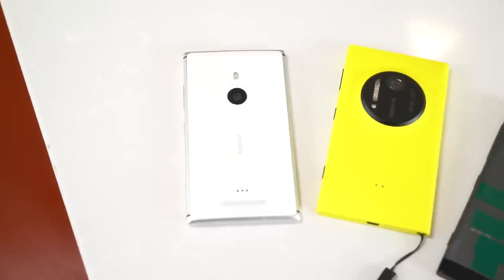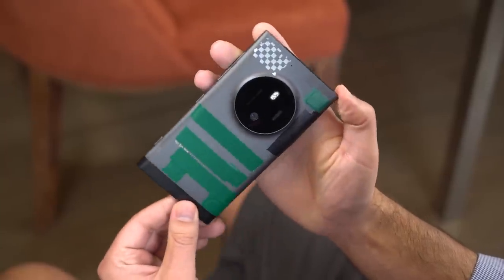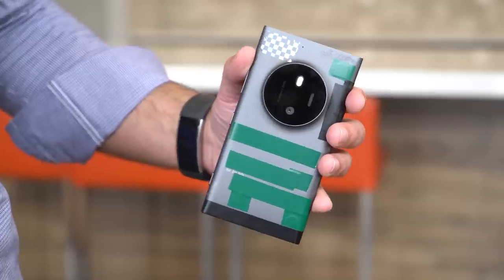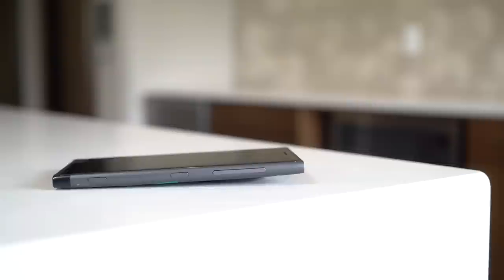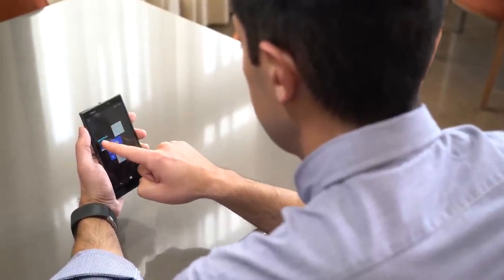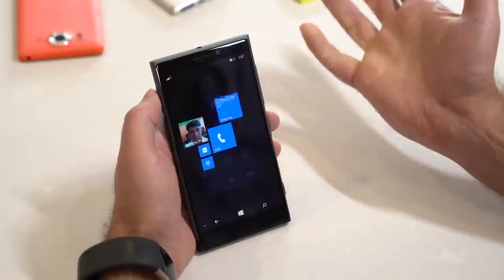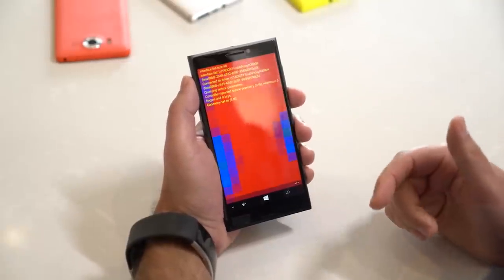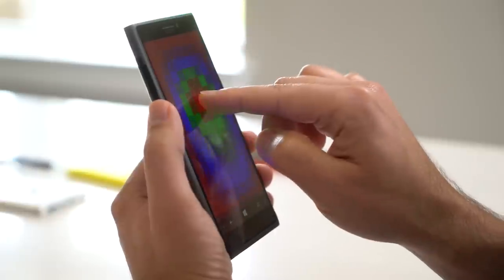Nokia McLaren — A phone with REAL 3D Touch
We finally get our hands on the legendary Nokia McLaren with 3D Touch Navigation. Here is our review that should not be.